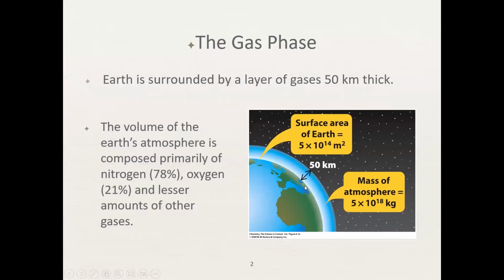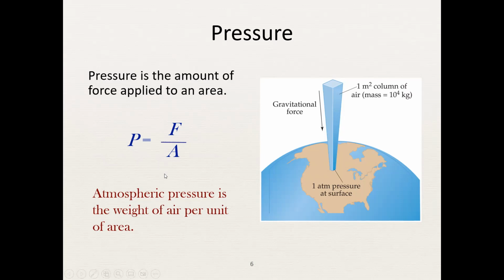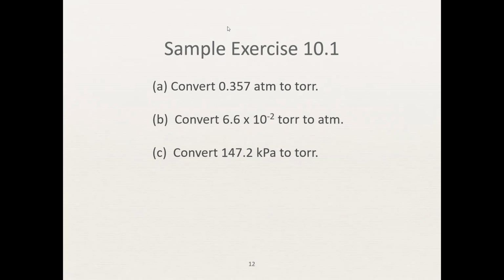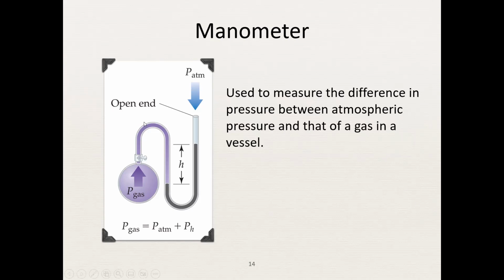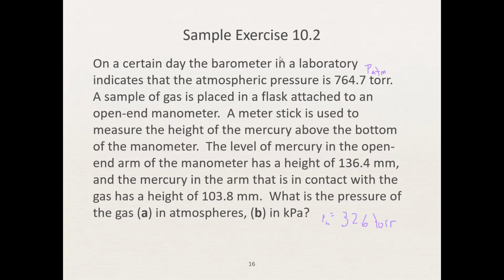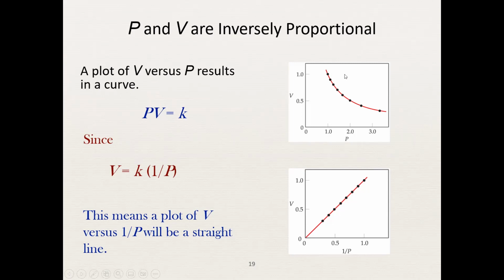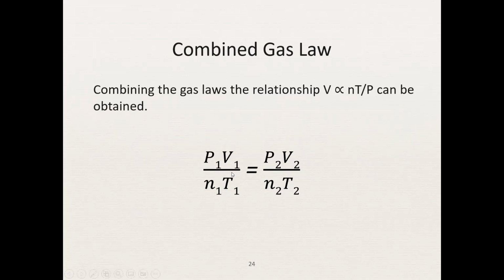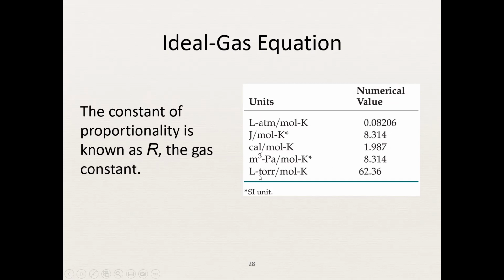(OLD NOTES) Gas Laws Introduction